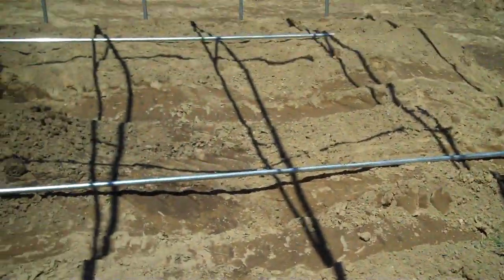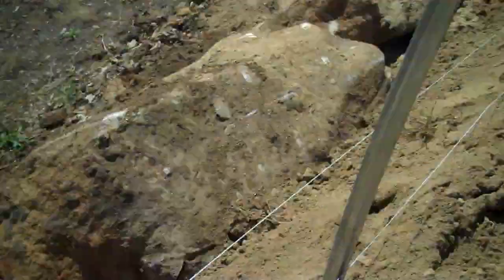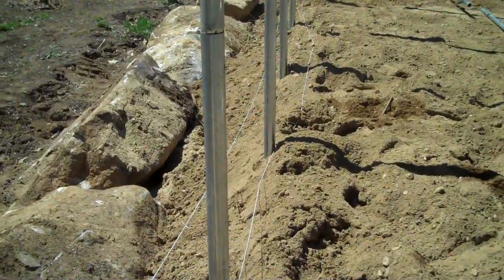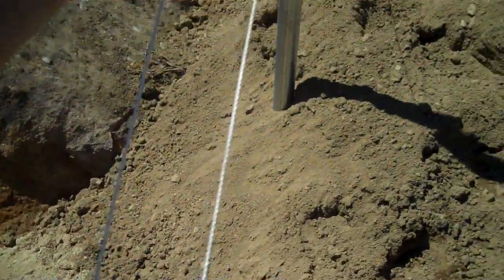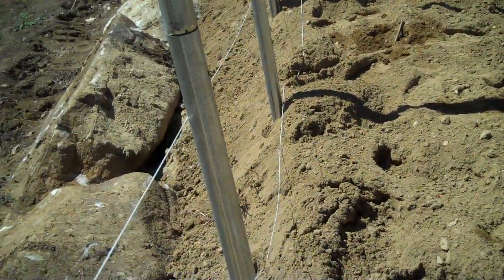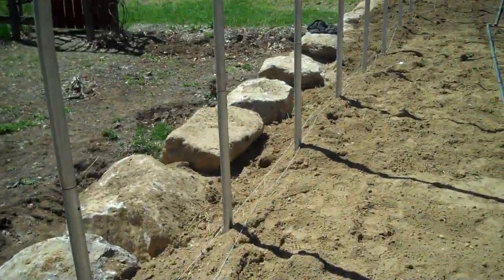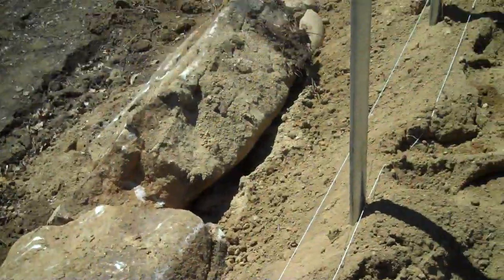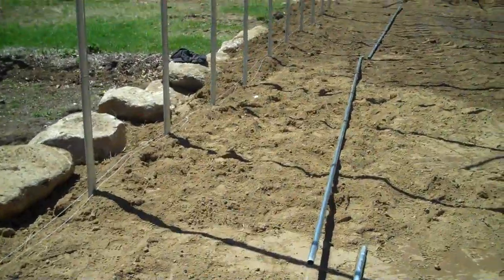Greenhouse Construction: Rimol Nor'Easter Construction Pt. 2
Greenhouse construction for the 30'x72' Rimol Nor'Easter continues with a look at its ground posts. We explain the process of installing the four corner posts to ensure a level structure.